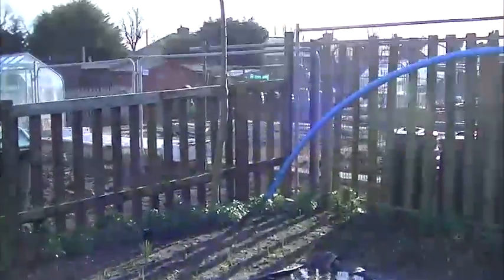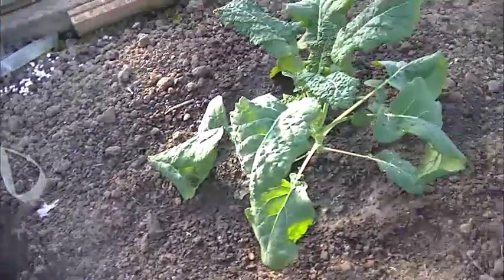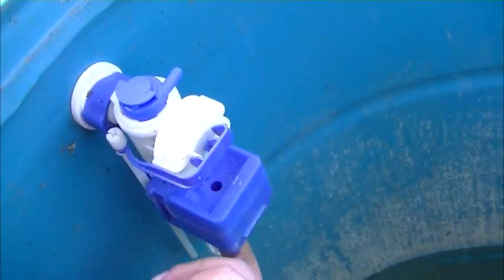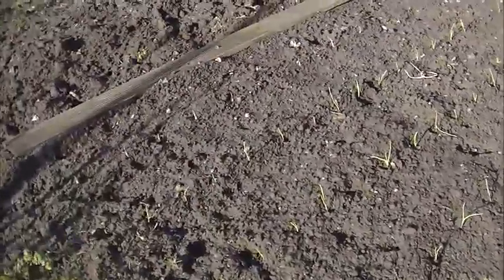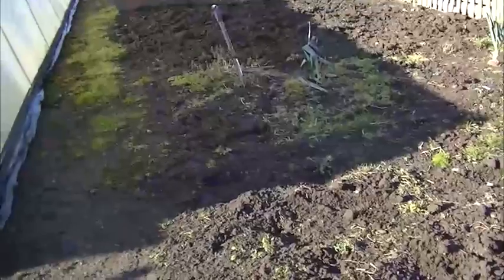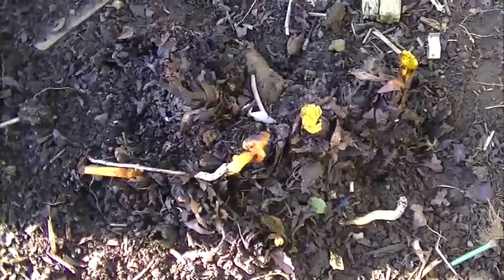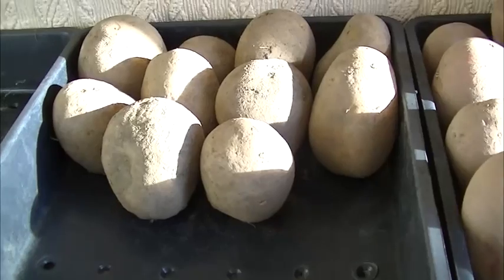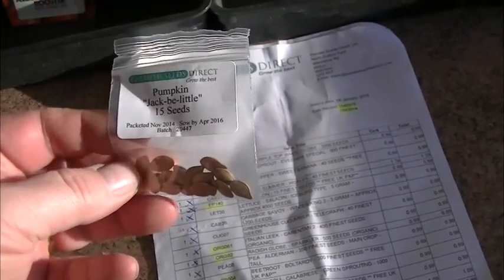Allotment update 8th Feb episode 2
Allotment update Sunday 8th Feb 2015